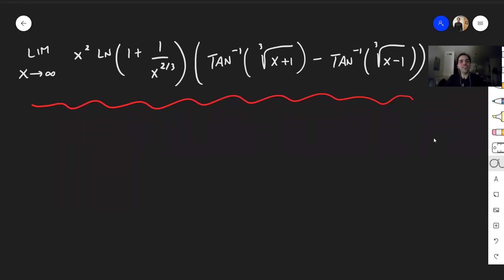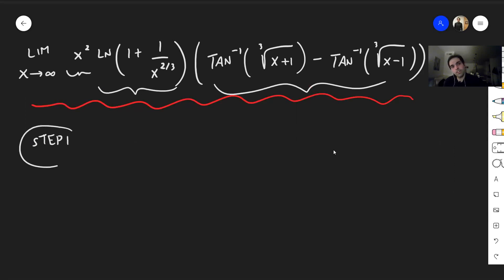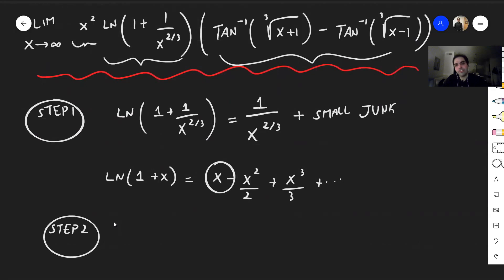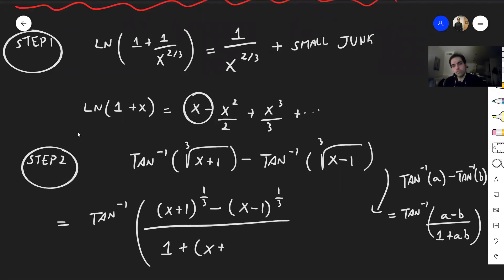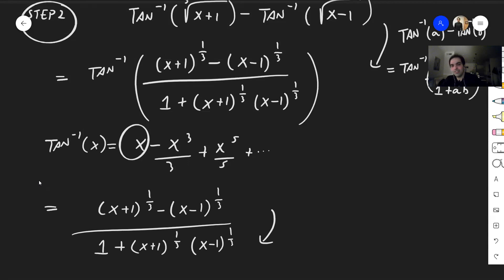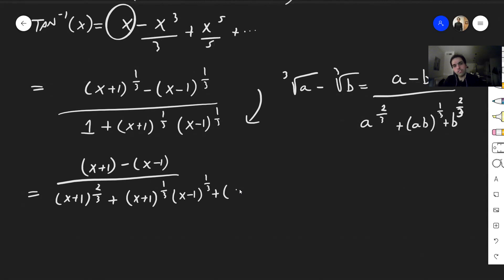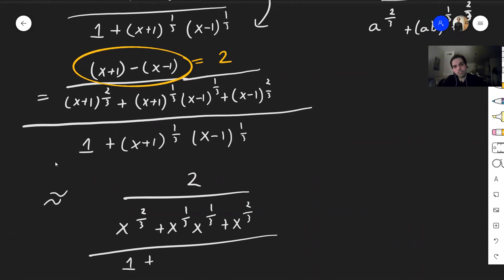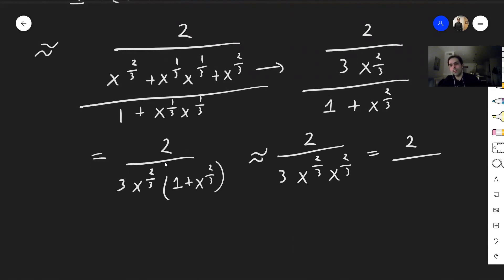a limit from Italy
In this video, I calculate a very nice limit suggested by a subscriber in Italy. This is originally due to Nicola Fusco, who is a prominent mathematician in the field of analysis and PDE.